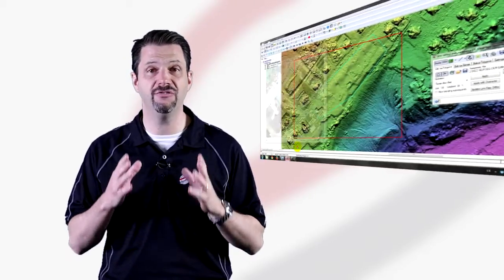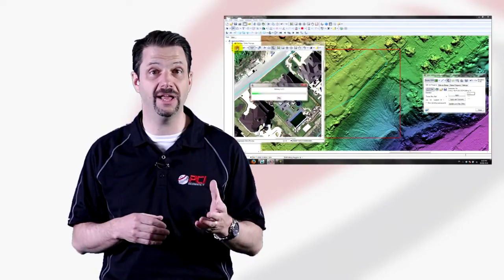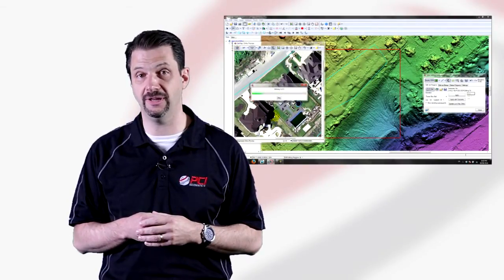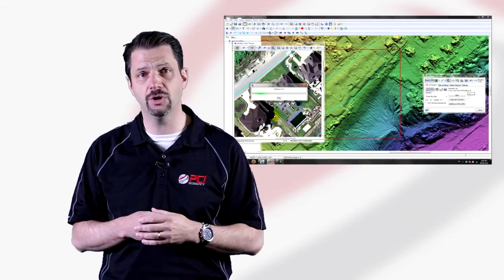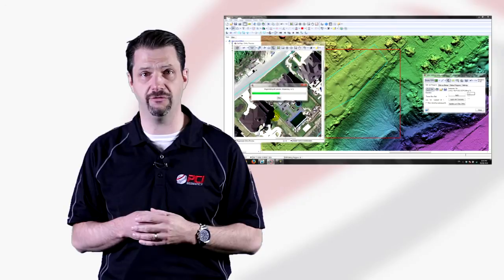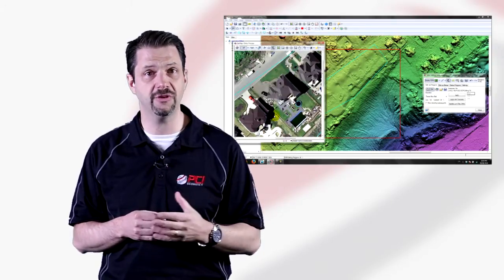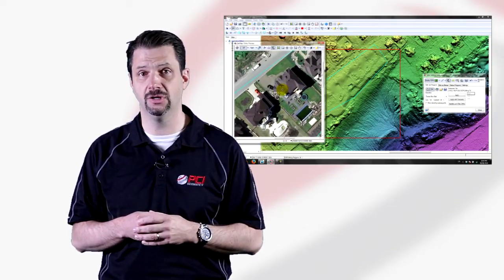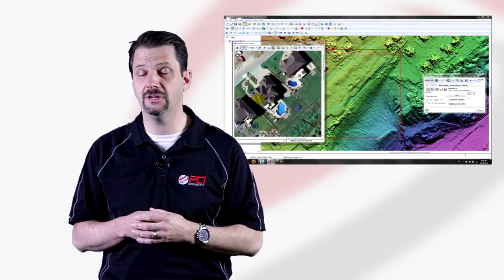Geomatica 2014 - Product Launch Video Series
Welcome to the Geomatica 2014 product launch video series. Geomatica 2014 introduces new capability that greatly increases productivity for Ortho Mosaicking satellite and aerial imagery, and continues to provide leading image processing tools.

Watch the Geomatica product launch video series to learn more about the great new features including: Live DEM Editing, Smart GeoFill, the Geomatica Python API, and so much more.